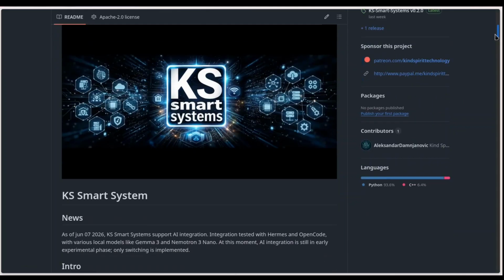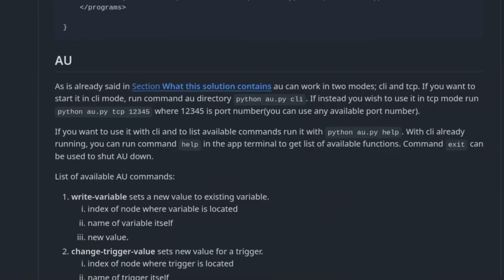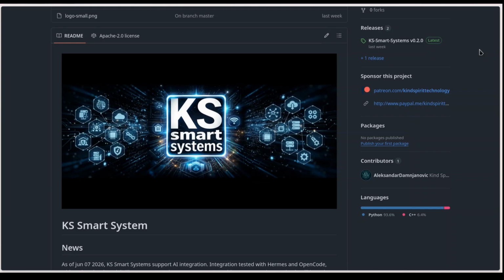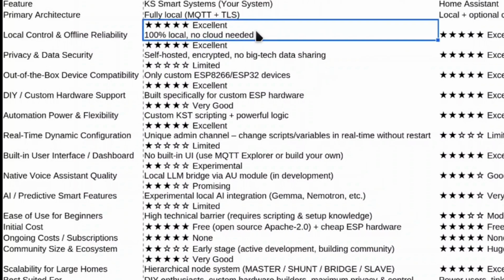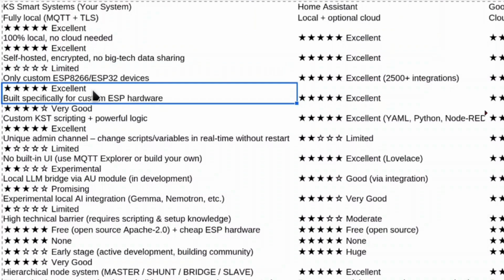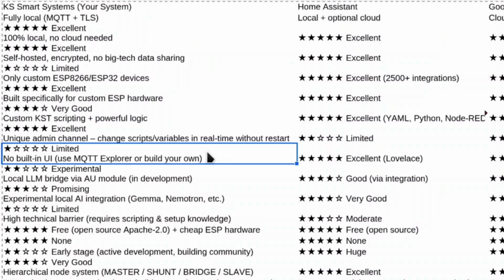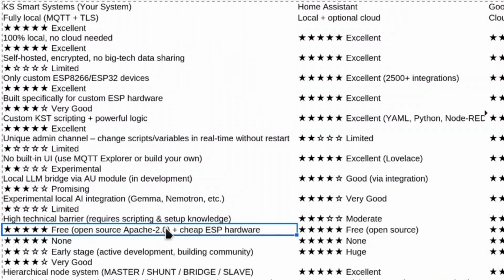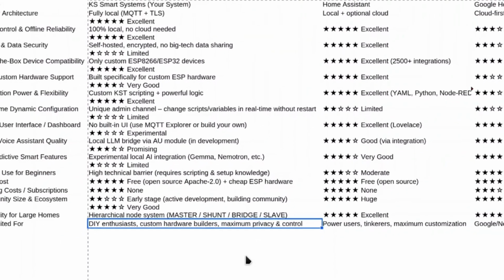KS Smart Systems - The new kid in block of smart home and automation systems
KS Smart Systems is GitHub project from this YouTube channel that is privacy oriented, free and open source, ai supported and revolutionary idea in the world of smart systems and automation.